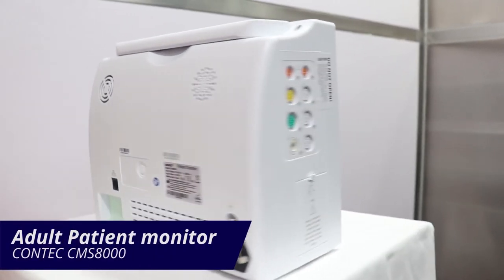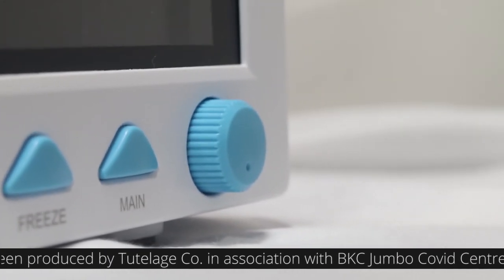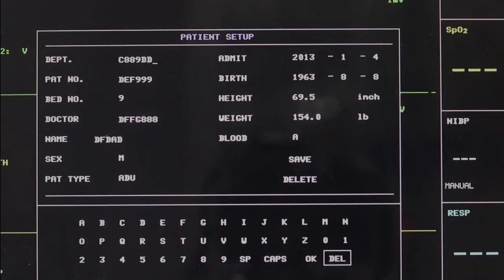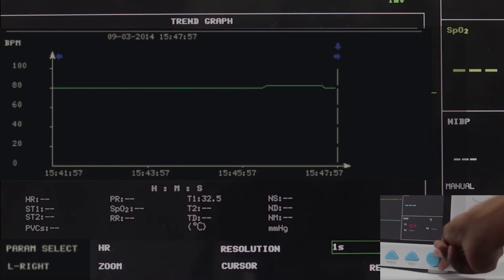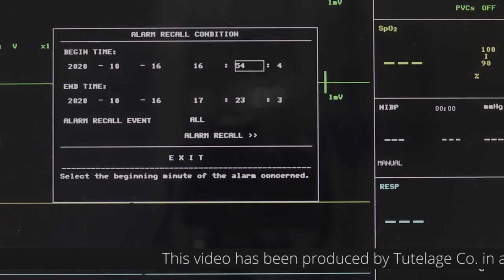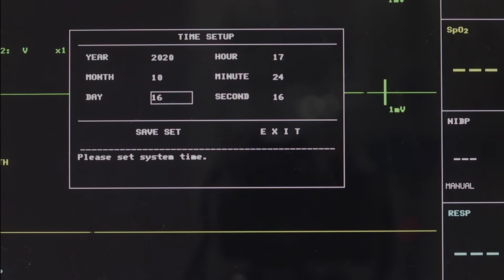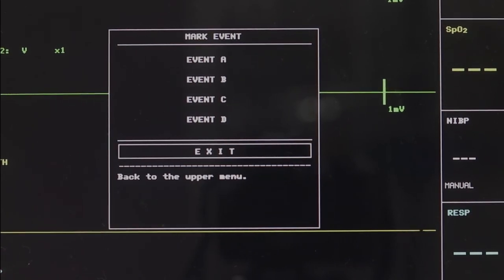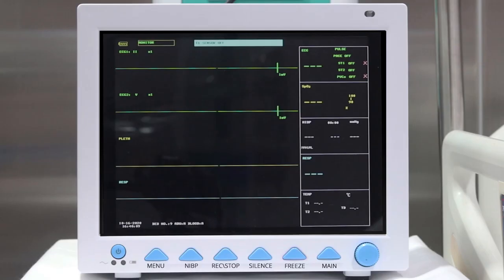CONTEC CMS 8000 Patient Monitor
This video serves the purpose of Tele-Maintenance for CONTEC CMS 8000 Patient Monitor

0:18 – 0:36       Accessories
0:37 – 1:51       Installation
01:52 – 2:12       Screen Display
02:13 – 2:35       Menu
02:36 – 3:45       Patient Setup
03:46 – 4:01       Default
04:02 – 5:15       Trend Graph
05:16 – 5:23       Trend Table
05:24 – 5:38       NIBP Recall
05:39 – 6:12       Alarm Recall
06:13 – 8:47       System Setup
08:48 – 8:52       Version
08:53 – 9:20       Drug Calculation
09:21 – 9:35       Maintenance
09:36 – 9:53       Demo
09:54 – 10:15     Freeze
10:16 – 10:26   Shut Down